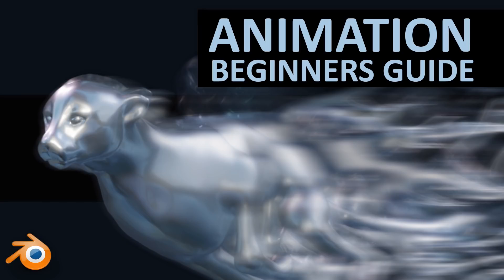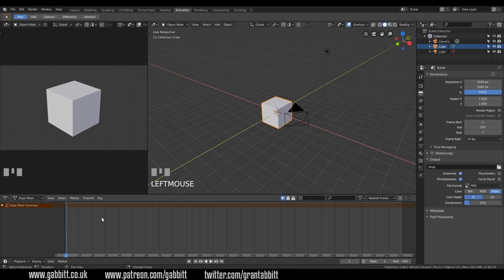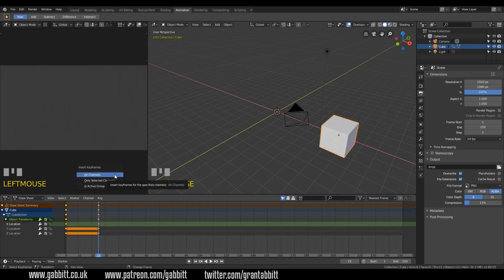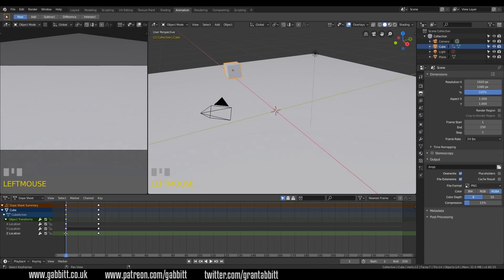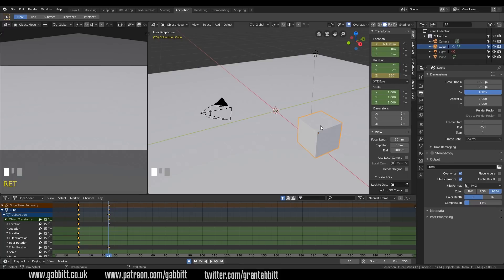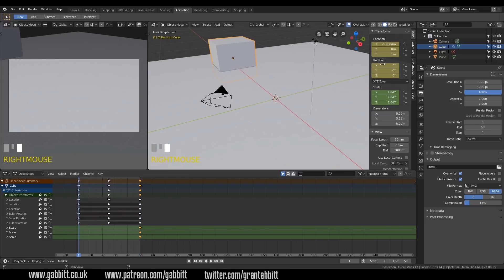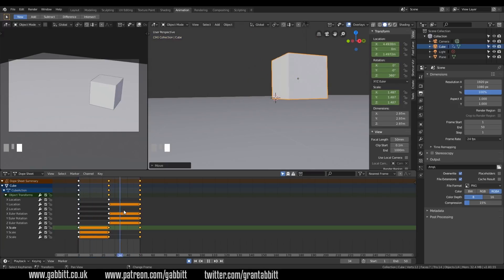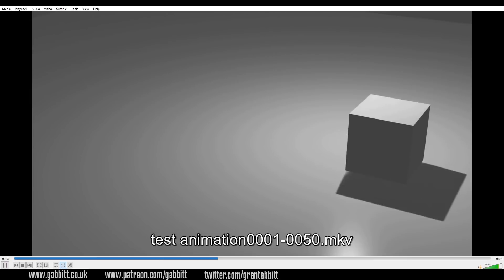The Complete Beginners Guide to Animation in Blender 2.8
This is the first in a series of videos going through the basics of animation in Blender 2.8. I go trough:

Keyframes
Dope sheet
channels
output to video

**The Animators Survival Kit**
This is the must have for animators and gives you the core principles of animation with nicely illustrator and detailed examples.

If you are a beginner here is a playlist of the "Basics of animation in Blender 2.8"

Here is the rig you can download and use:
Cartoon guy download for the face rig

*Cheapest + FAVOURITE:*
Veikk a15
Amazon US
Amazon UK

Amazon US

Amazon US
Amazon UK

Display Tablets
*My Favourite*
VEIKK VK1560
Amazon US
Amazon UK

Amazon UK
Amazon US

Cintique 22”HD
Amazon UK
Amazon US

Amazon UK
Amazon US